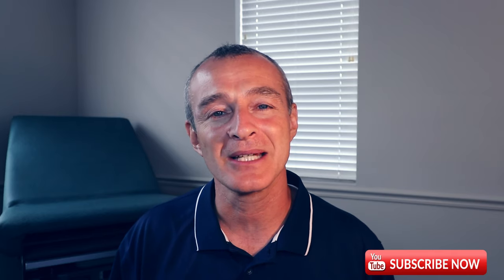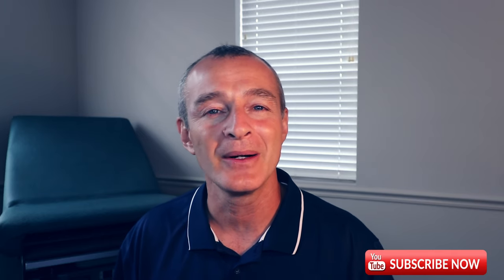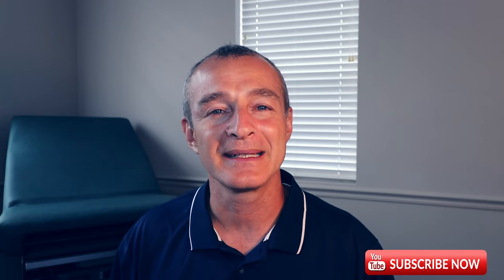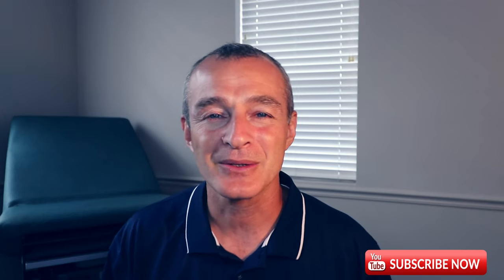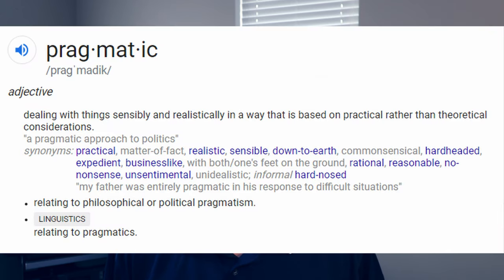Leg Length Discrepancy 🦵 and Heel Lifts 🦶 After A Total Knee Replacement